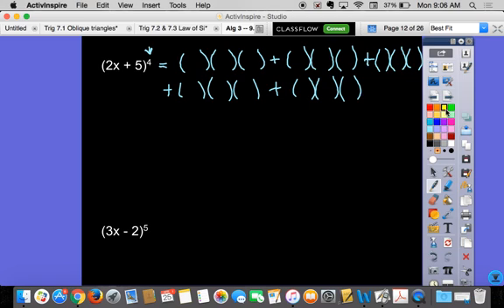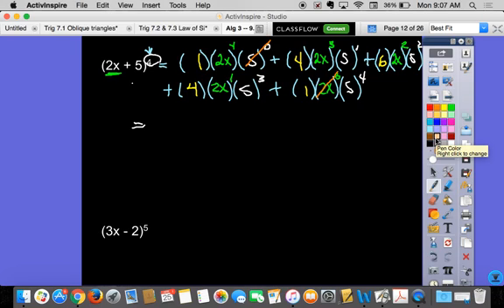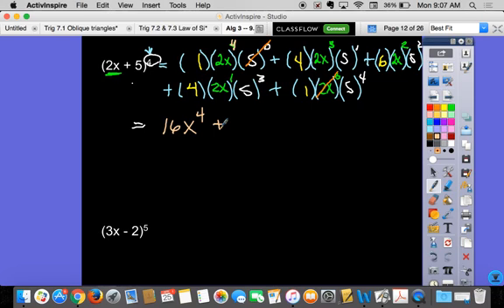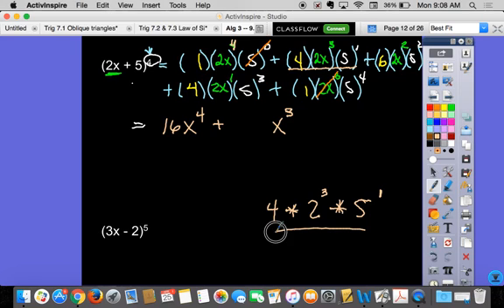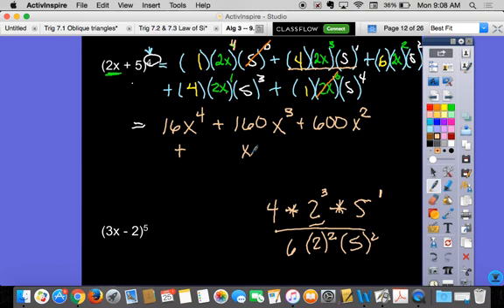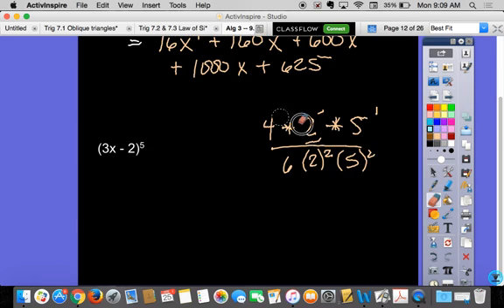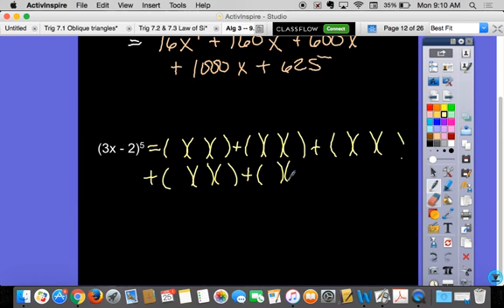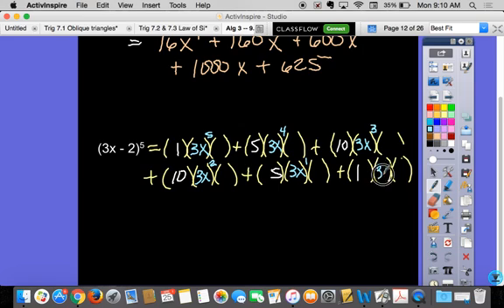9.5 Binomial Expansion (2)